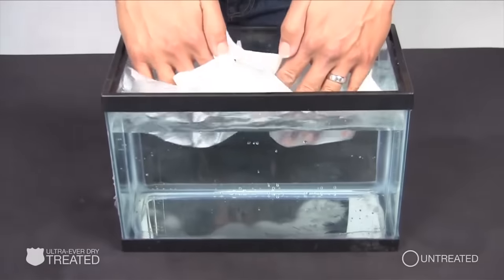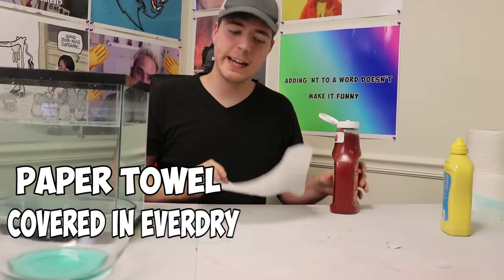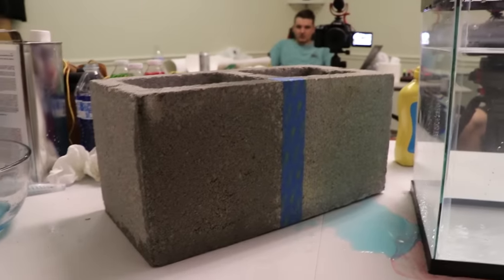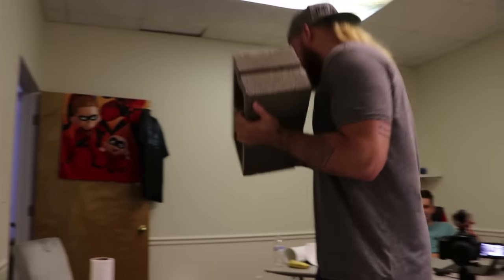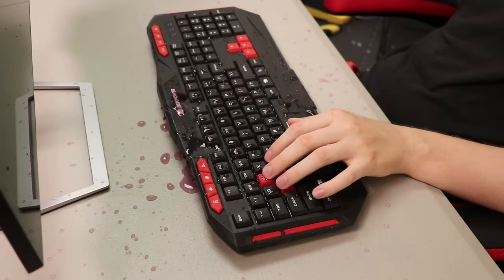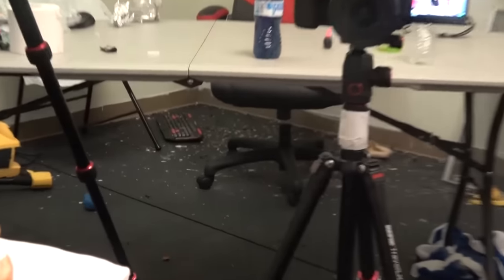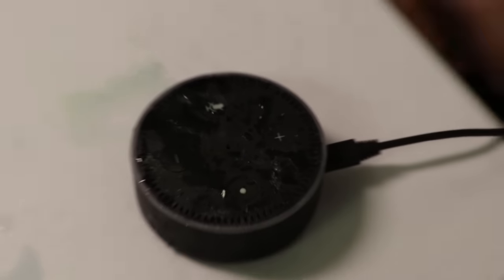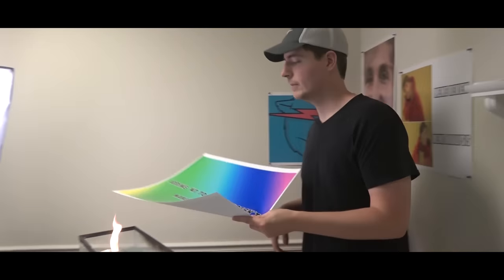Do Water Repellent Shoes Actually Work?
I CAN'T BELIEVE I WALKED ON WATER!

► FOLLOW BOTH THESE AND I WILL HAVE YOUR KIDS!